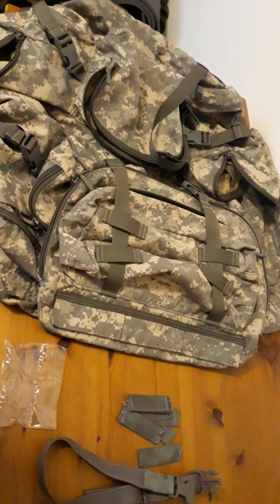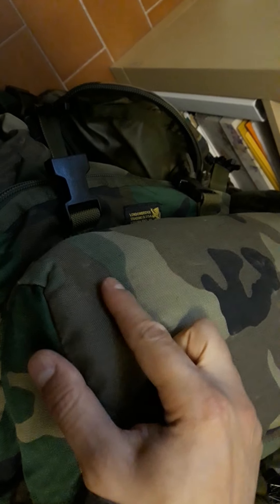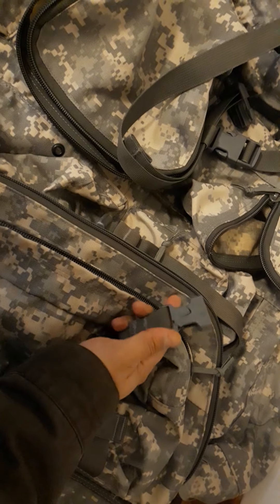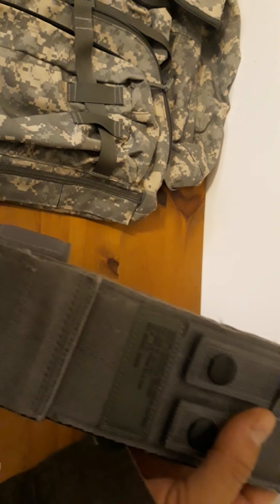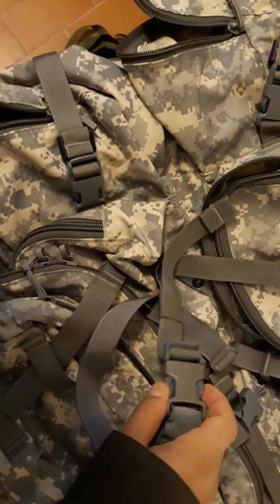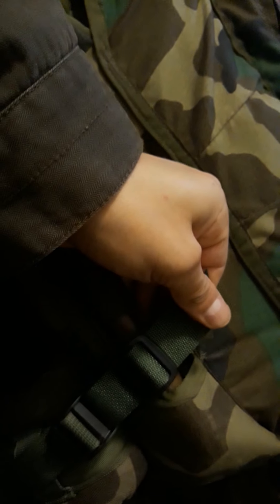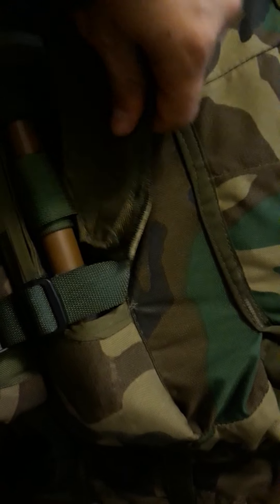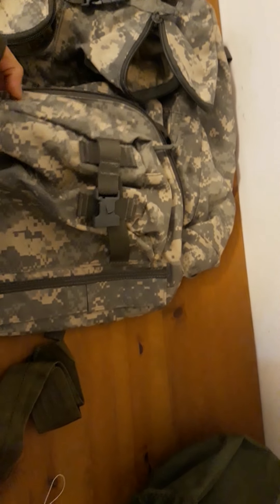Pimp my Pack: London Bridge Trading LBT 1749B mods